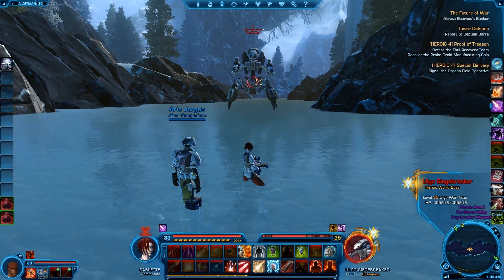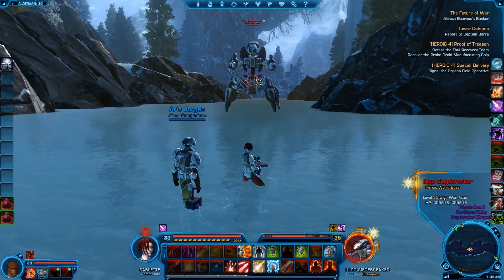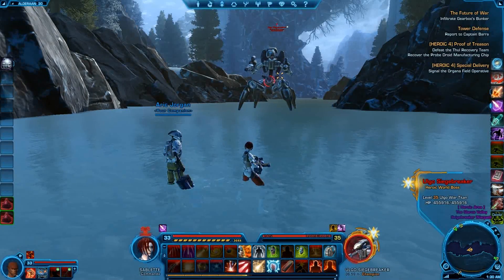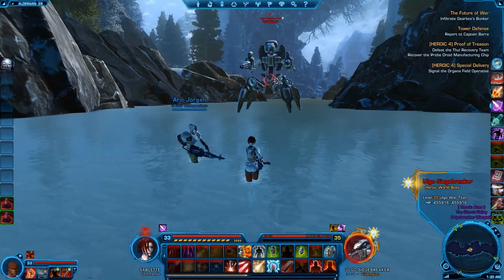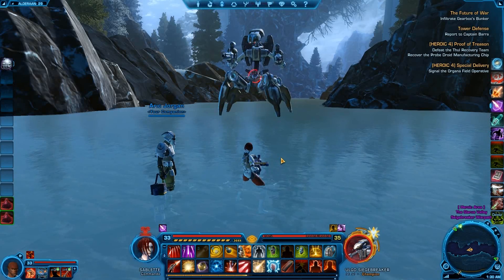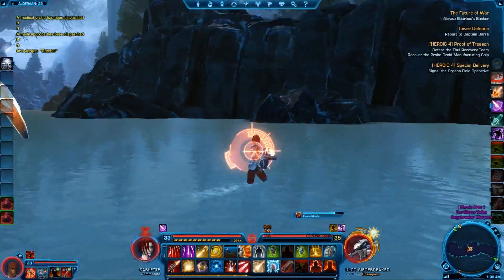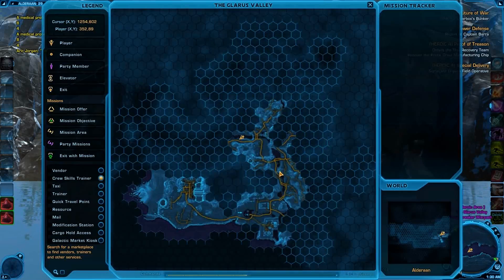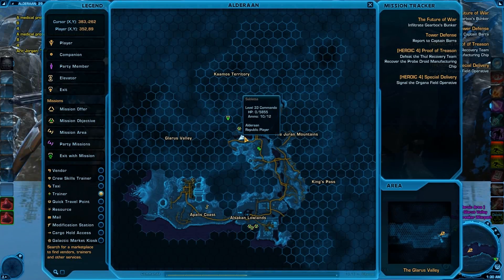Ulgo Siegebreaker Heroic World Boss On Aldaraan In Star Wars The Old republic Game - swtor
This is a quick look at the ulgo seiege breaker world boss the war titan on aldaraan from star wars the old republic game or swtor for short, as for my last video showing a heroic world boss I again lob a grenade at this one for your amusement this video will show you where to find it as well.